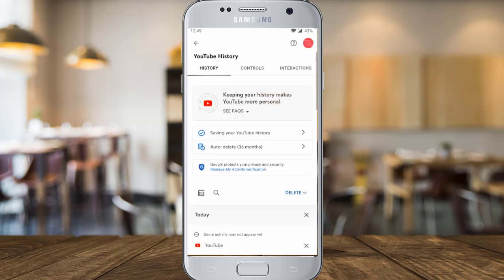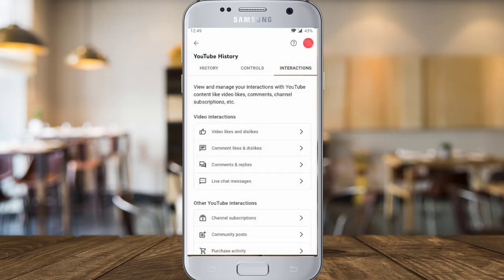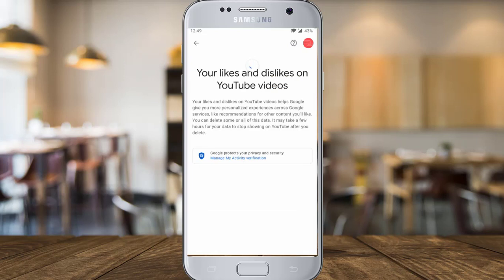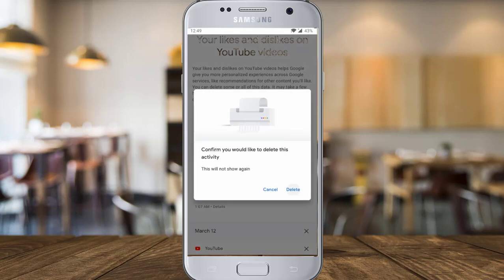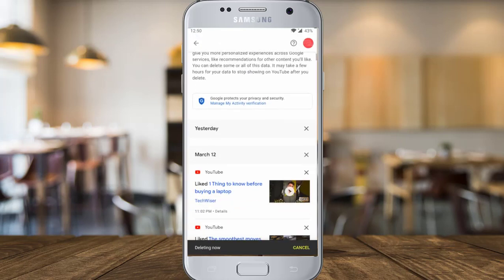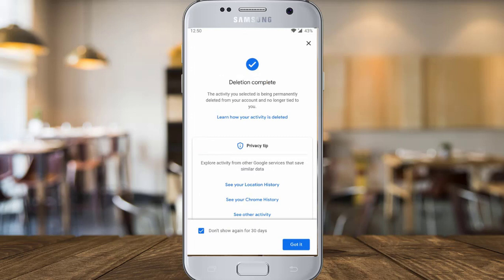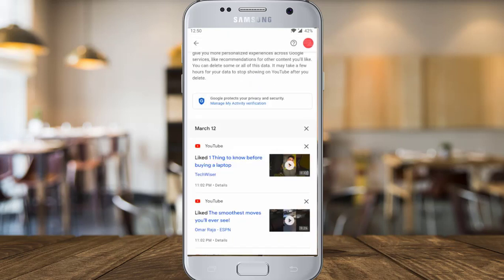View & Delete Likes From All YouTube Videos At Once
Let's see how you can view all the videos that you have likes on YouTube so far and how you can delete your likes from all those videos all at once in this video tutorial. You can even find all of your YouTube comments that you have posted and delete them if you want.